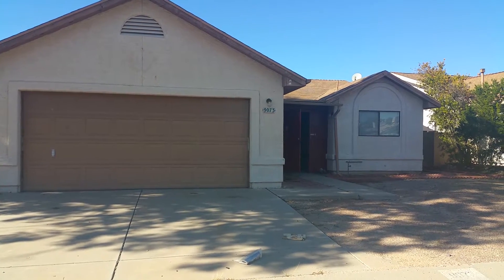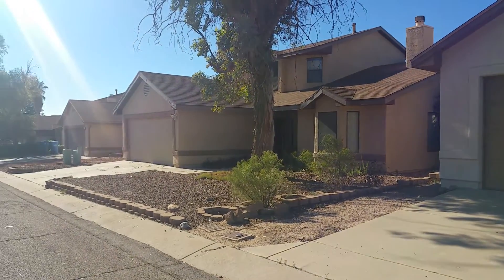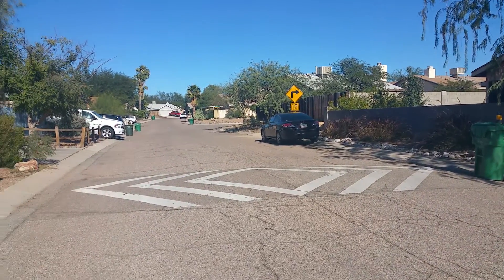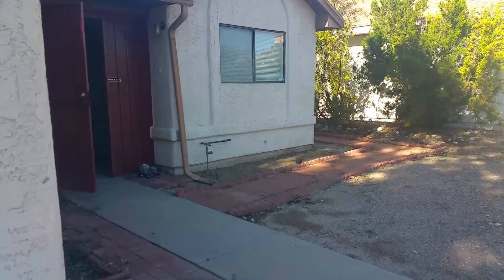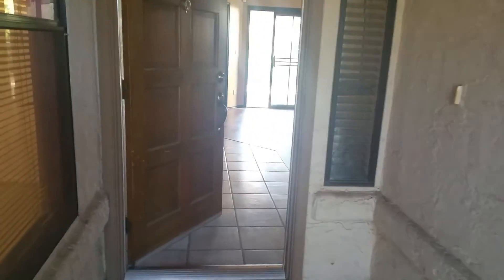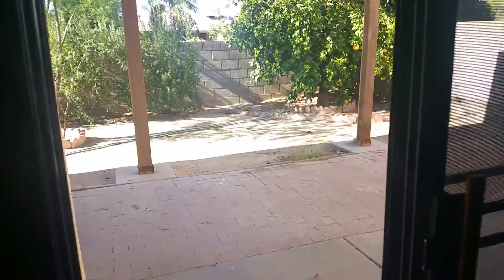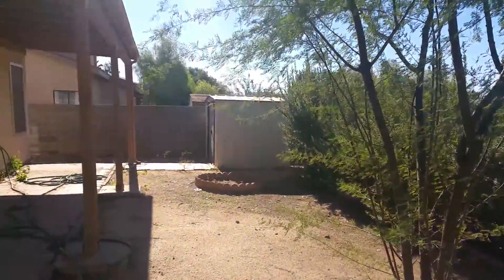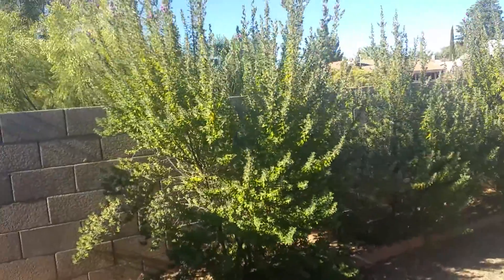9073 N. Tiger Eye- Video Tour